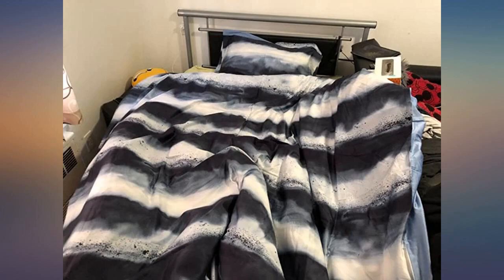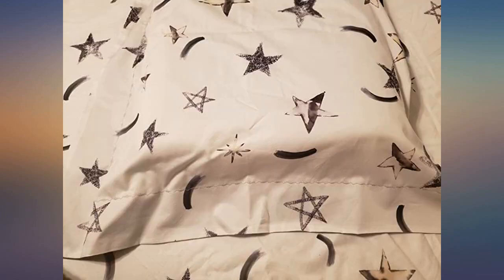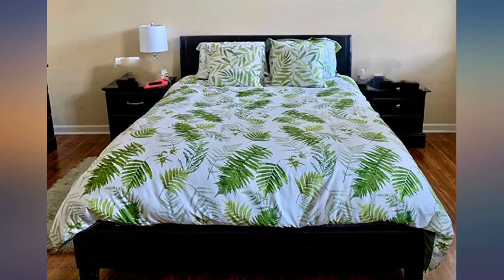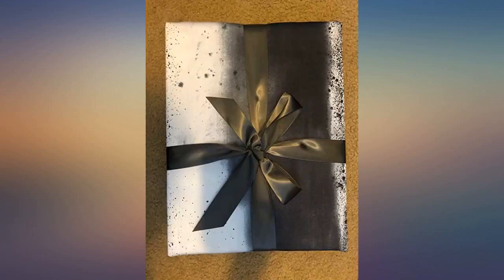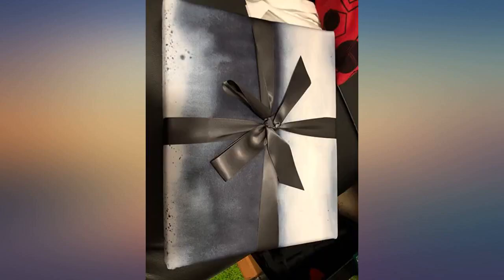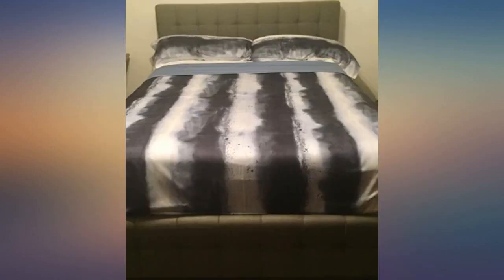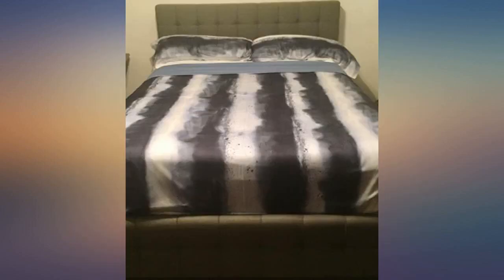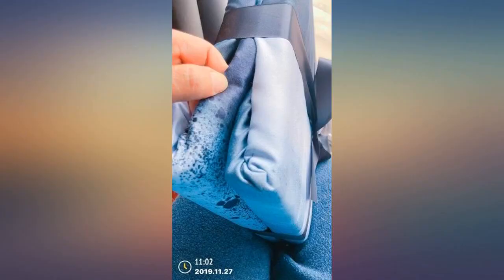MILDLY Duvet Cover Set, 100% Egyption Cotton, Ultra Soft, Zipper Closure & Corner review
Main Features:
by entering your model number.. Like Your Second Skin: Luxurious 100% Egyption cotton that's ultra soft and breathable; makes your sleep enjoyable like never before. Goes With Any Décor: In alignment or contrast, the Navy blue/ white watercolor pattern fits any décor that needs a touch of coolness, no matter American country, Nordic or Mordern style your home is. Worry-Free In Use: Zipper closure for easy duvet changing and 4 corner ties keep duvet in place. Easy-Care: Indeed it's delicate, but also durable, shrinking-free, fade resistant; all you need to do is cold wash, low heat tumble dry. Perfect Gift For Dear Ones: Comes in ribbon& box gift package, perfect gift for friends& family on wedding, house warming, even Christmas occasions

amazon reviews, reviews, customer reviews, best duvet cover sets, cheapest duvet cover sets, cheap duvet cover sets, best duvet covers & sets, cheapest duvet covers & sets, cheap duvet covers & sets